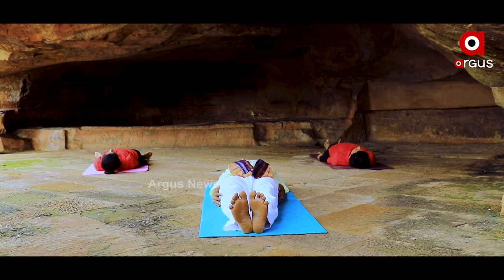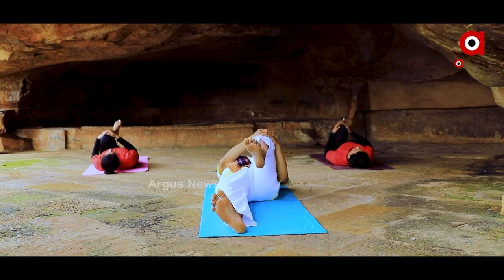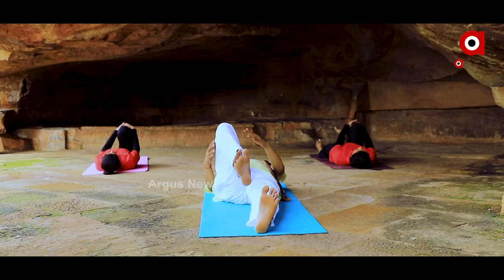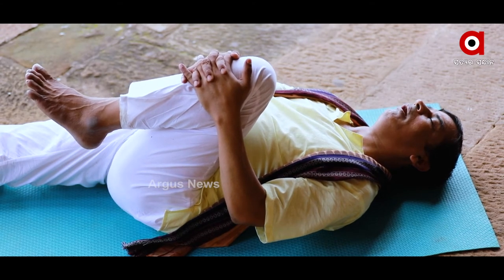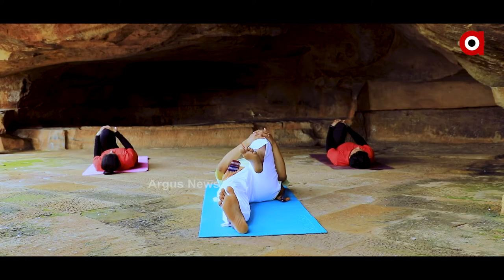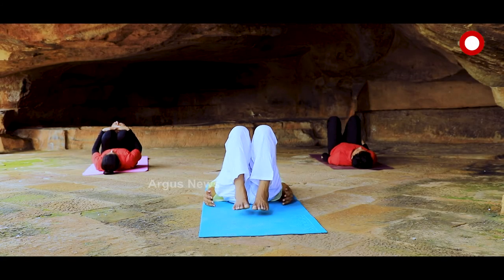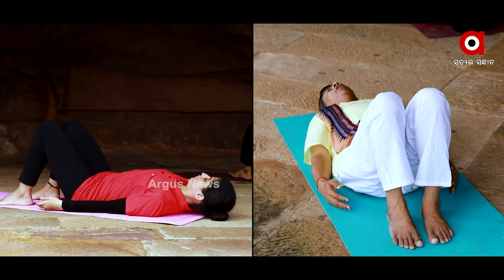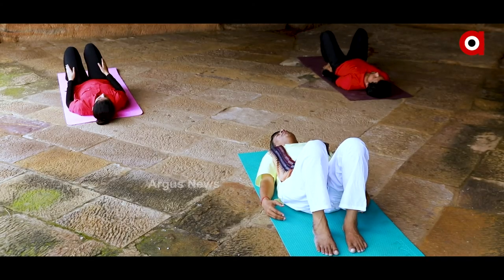Yoga Shakti By Argus | Morning Warmup Yoga- Stretching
Morning Warm up yoga to start your daily yoga session.

Argus News is Odisha's fastest-growing news channel having its presence on satellite TV and various web platforms. Watch the latest news updates LIVE on matters related to politics, sports, gadgets, business, entertainment, and more. Argus News is setting new standards for journalism through its differentiated programming, philosophy, and tagline 'Satyara Sandhana'.